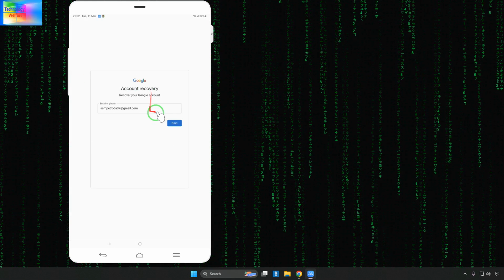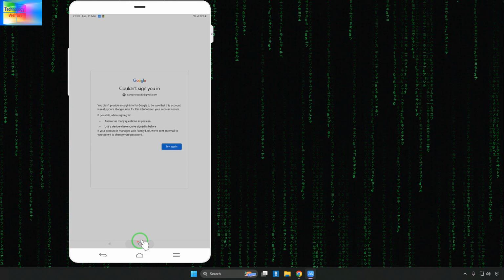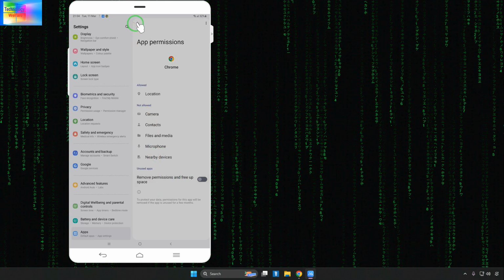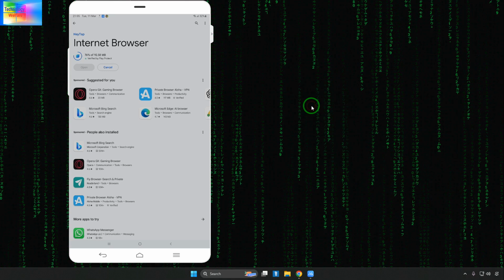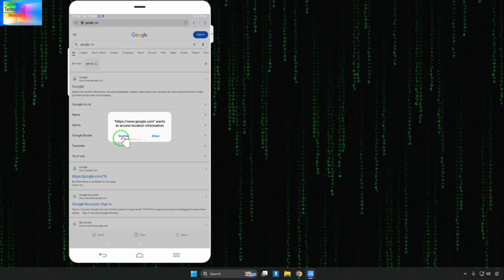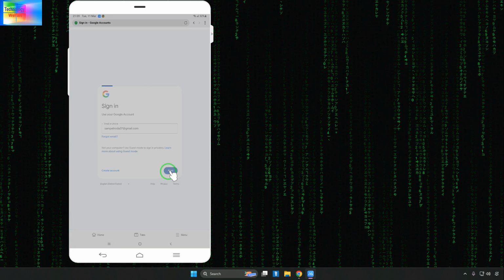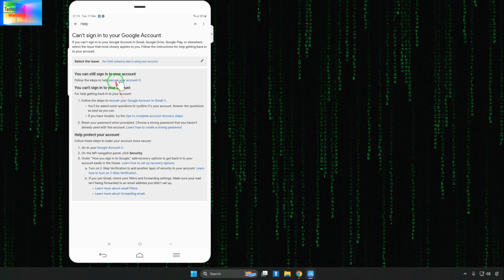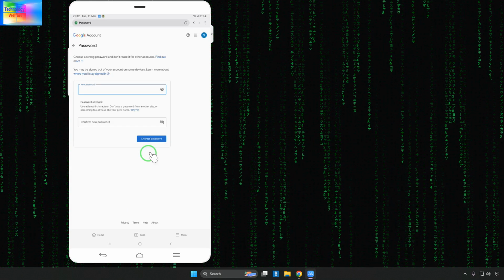📧Gmail Rescue Mission: How to Regain Access Without Recovery Details Updated Guide 2025✅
Locked out of your Gmail account with no recovery email or phone number? Don't panic! 🚨 In this video, I'll walk you through step-by-step methods to regain access to your Gmail account, even if you’ve lost your recovery details.

🔹 What You'll Learn:
✅ Contacting Google for account recovery
✅ Preventive tips to secure your account in the future

1. How to recover Gmail account, Gmail account recovery without phone number and email

2. How to recover Gmail id 2024 cant sign into Gmail

3. how can i recover my Gmail account without verification code?

4. gmail account recovery without phone number and email

5. how to recover gmail account without phone number and recovery email

6. google couldn't verify that this account belongs to you

7. gmail account recovery without phone number and email

8. how to recover gmail id without recovery email

9. how to recover google account without phone number and recovery email

10. how to recover google account without phone number and recovery email 2025

11. how to recover gmail account without verification code 2025

12. how can i recover my gmail account without verification code?

13. how can i recover my gmail account

14. how to recover gmail account without verification code?

15. recover gmail account without verification

16. reset gmail account without verification

17. google account recovery page verify identity

18.how to recover Gmail account without phone number and recovery email 2025

19. gmail account recovery problem

gmail

Technology Welfare
KEEP SUPPORTING